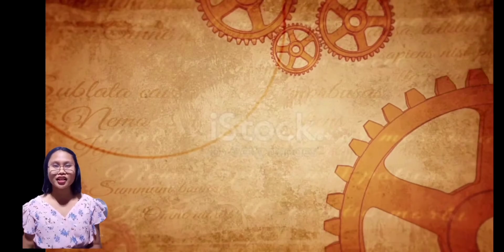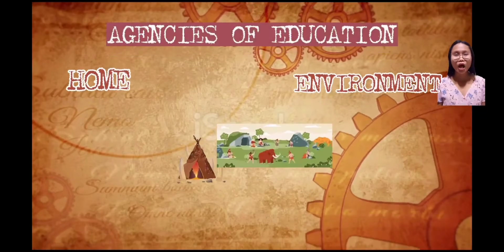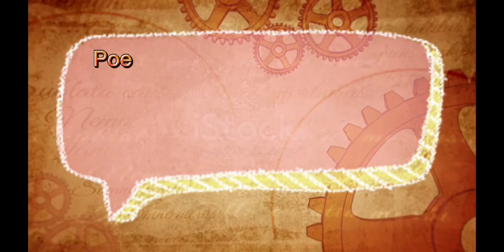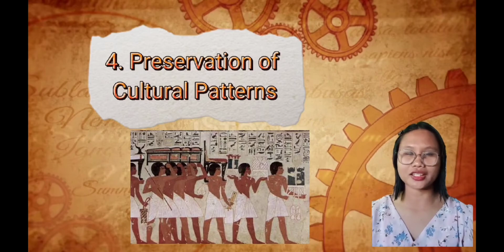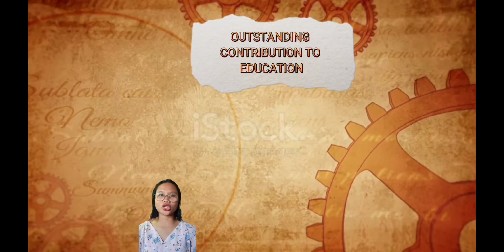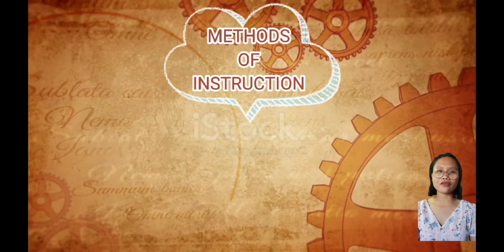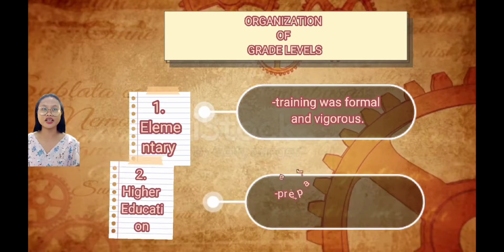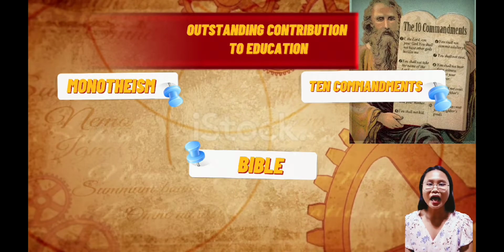MED 203- HISTORICAL FOUNDATION OF EDUCATION by JEA JADE B. HIERRO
1. Primitive Education
2. Sumerian Education
3. Early Hindu Education
4. Early Egyptian Education
5. Early Chinese Education
6. Early Hebrew Education